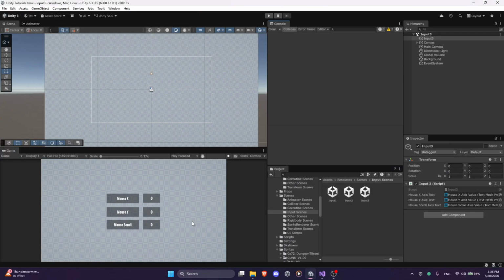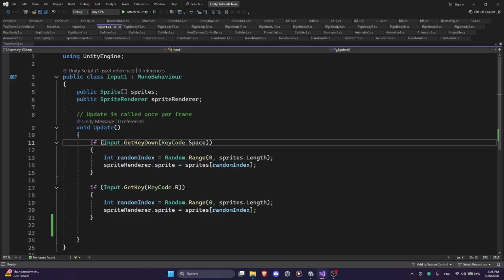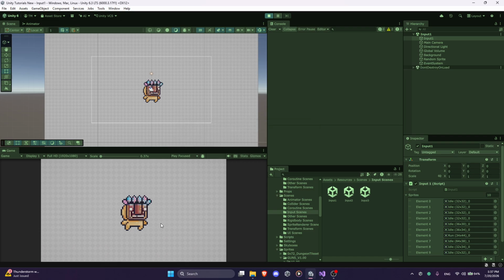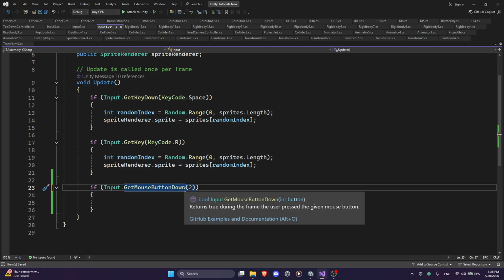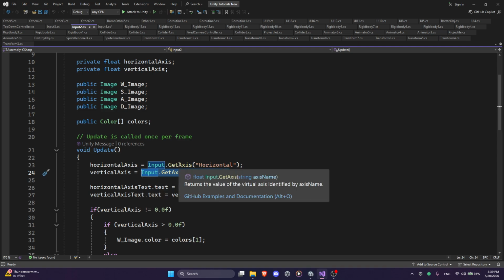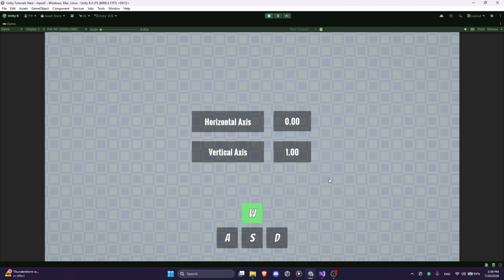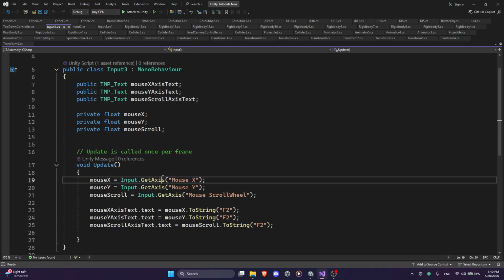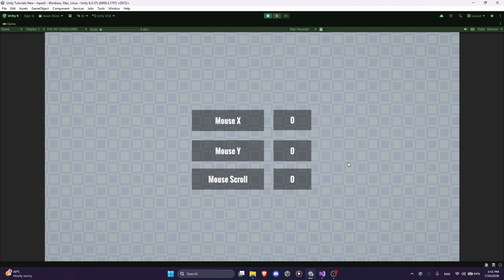Basics of Unity: Player Input (Windows)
In this part we discuss how to get input from the player (for PC).
It includes stuff like:

-Input.GetKey(KeyCode.Key)
-Input.GetKeyDown(KeyCode.Key)
-Input.GetKeyUp(KeyCode.Key)

-Input.GetMouseButton(number)
-Input.GetMouseButtonDown(number)
-Input.GetMouseButtonUp(number)

-Input.GetAxis("Horizontal")
-Input.GetAxis("Vertical")

-Input.GetAxis("Mouse X")
-Input.GetAxis("Mouse Y")
-Input.GetAxis("Mouse ScrollWheel")